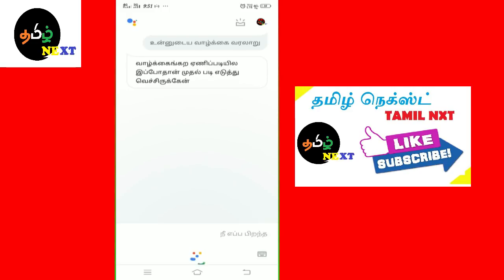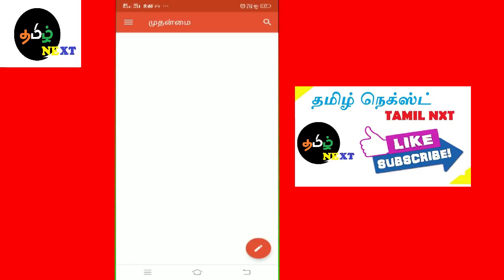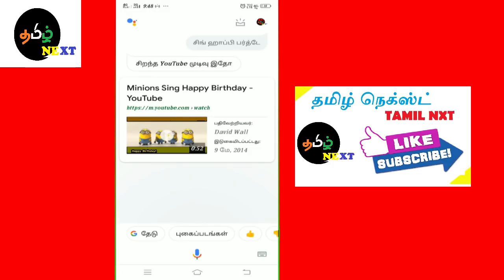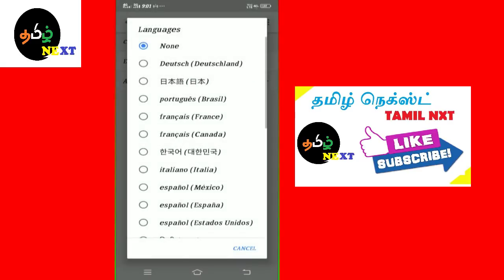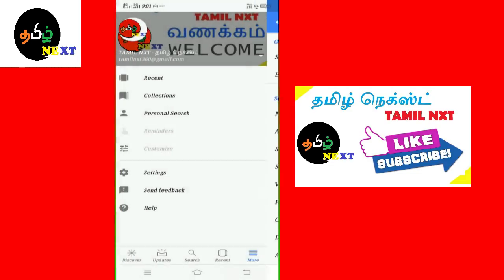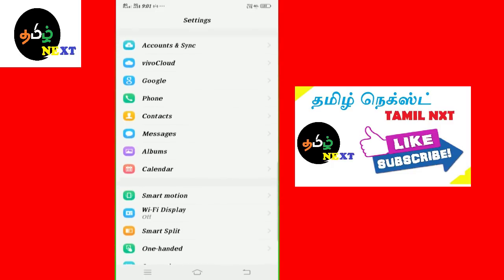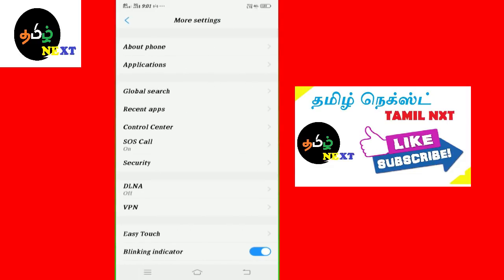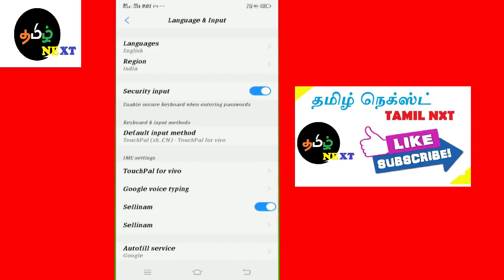Top 10 Google Assistant Tricks (2019) !!! Must Watch Very Intresting !!! TAMIL NXT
Top 10 Google Assistant Tricks !!! Must Watch Very Intresting !!! TAMIL NXT

\10 new tricks for google assistant\,Google Assistant\,\Google Assistant Comment,\Google Now Tricks\,\Google Asistant Jokes\,\Google Asistnt funny\,\Google Assistant Translate\